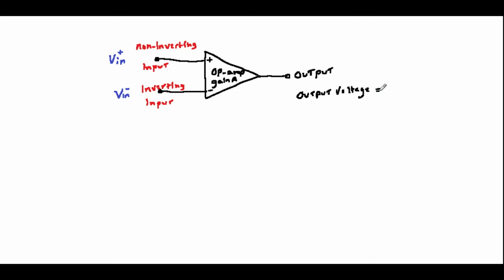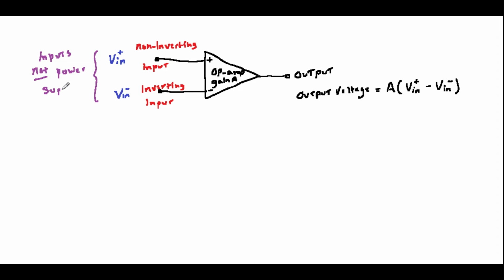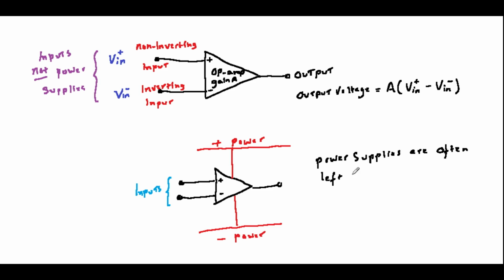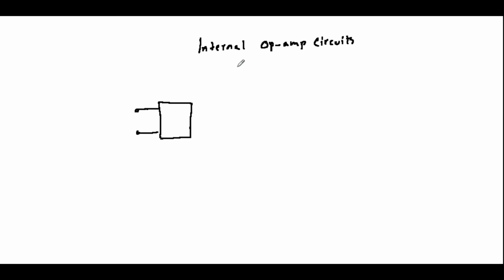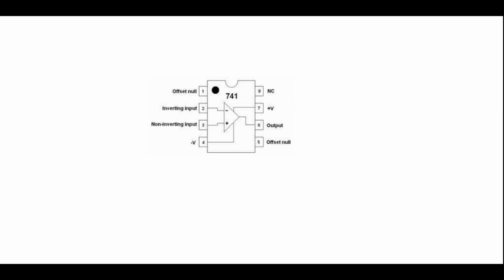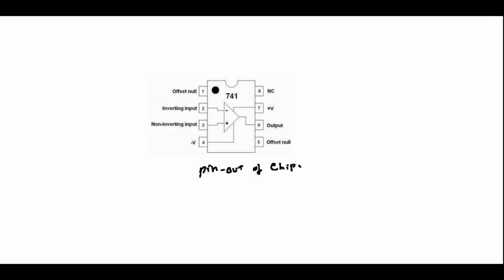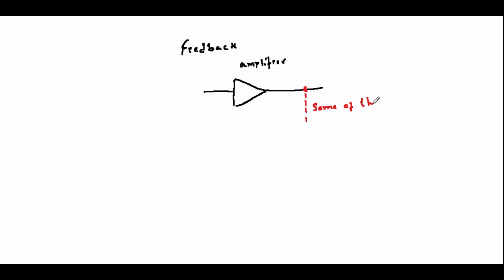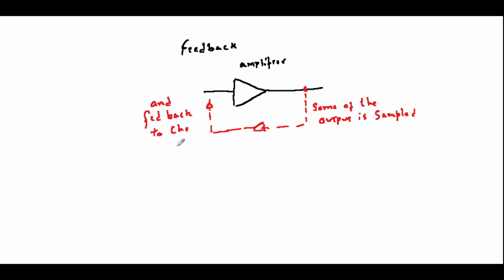Analogue electronics 120: Op-amps basics 1 - What is an Op-amp?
A basic introduction to Op-amps